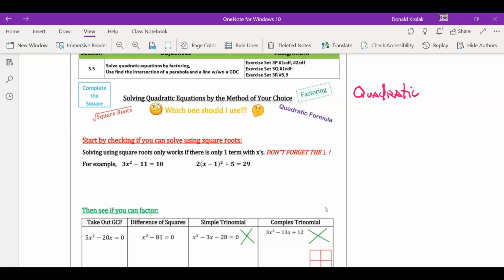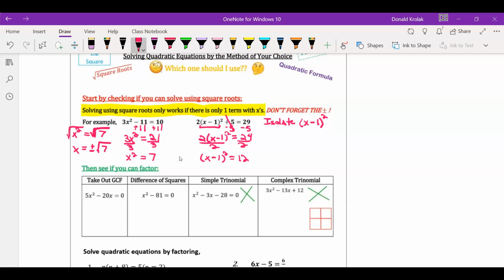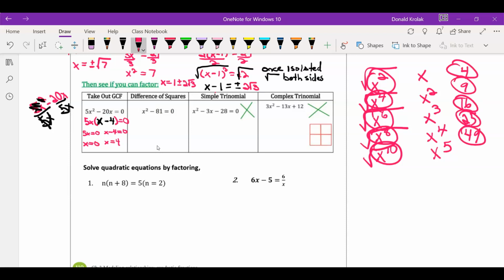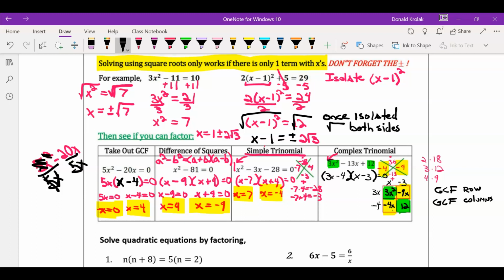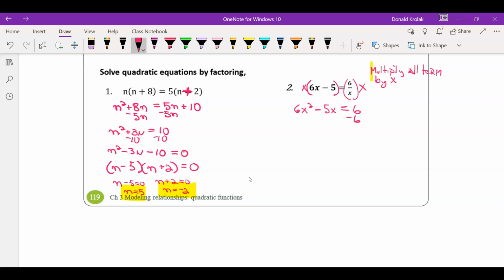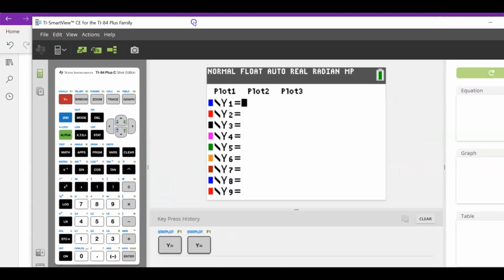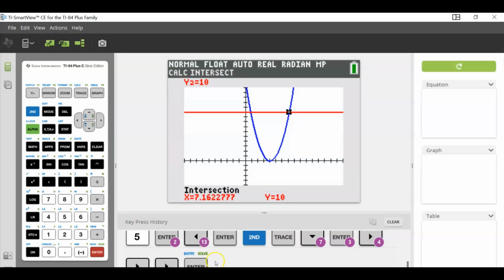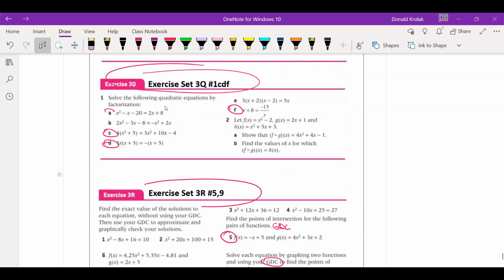IB MAA 3.5 Solve Quadratics by Factoring and Use GDC to find